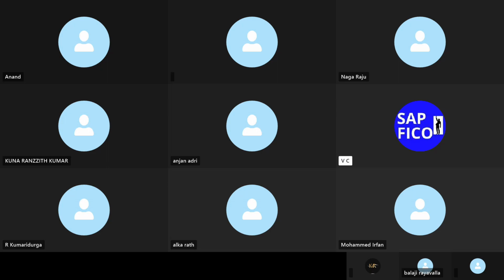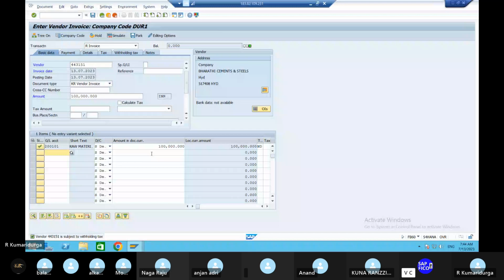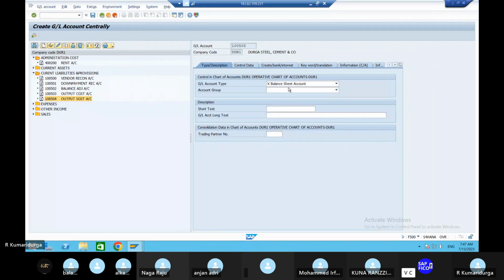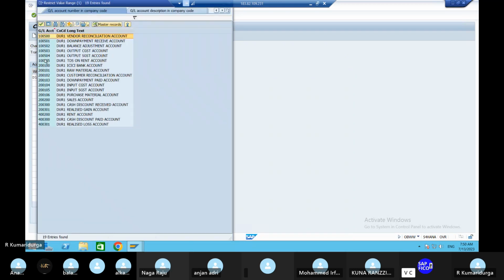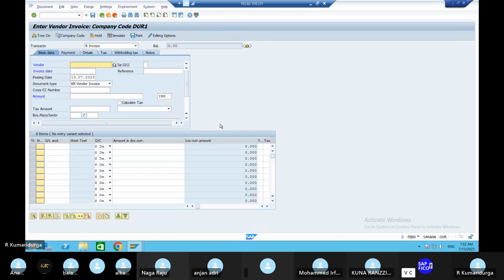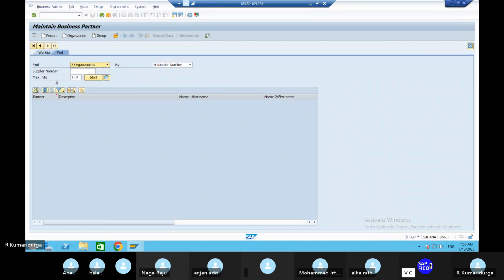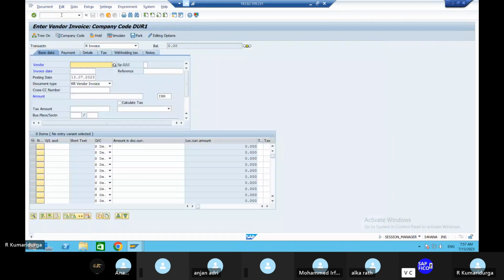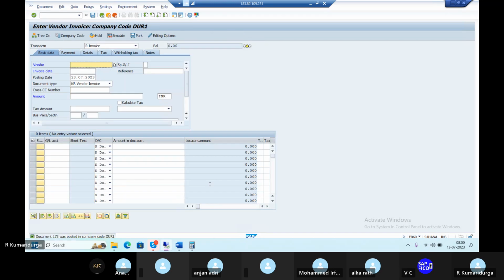SAP FICO S4 HANA, WITHHOLDING TAX TESTING WITH REAL-TIME SCENARIO, SUBJECT TO TAX PERCENTAGE IS 80%